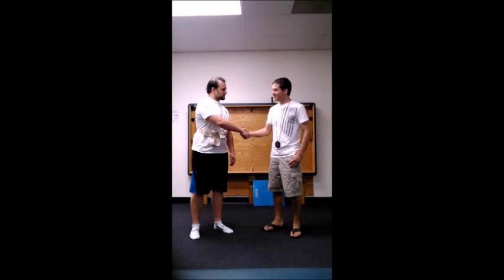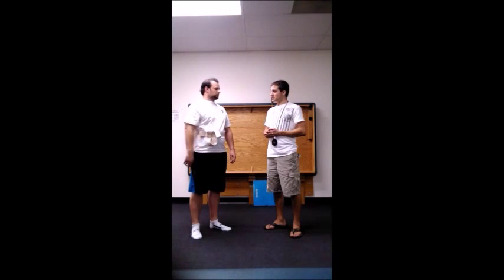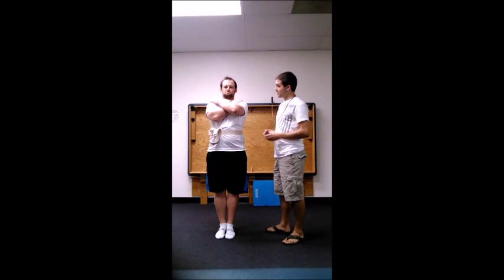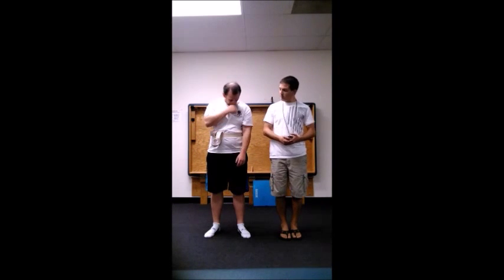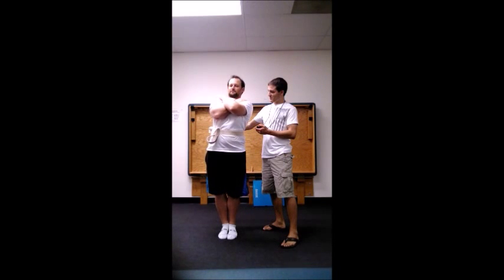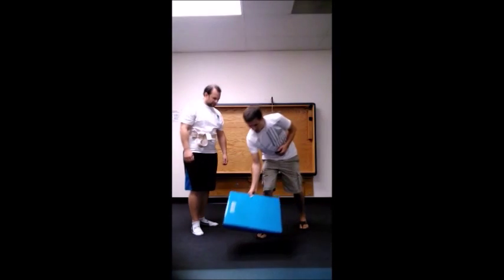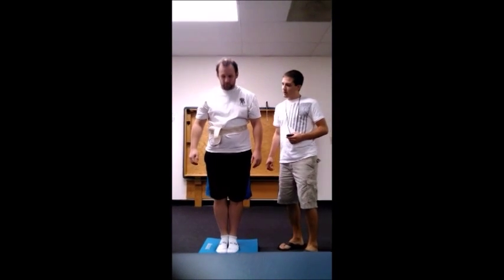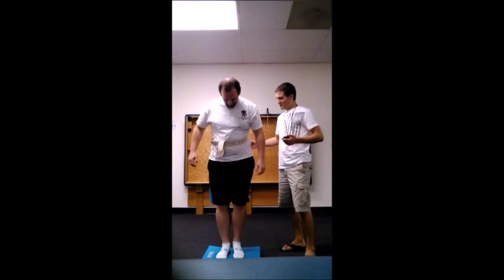Modified Clinical Test of Sensory Interaction on Balance (MCTSIB)